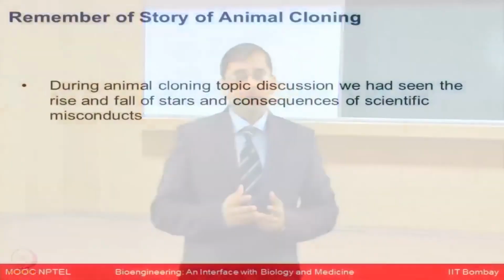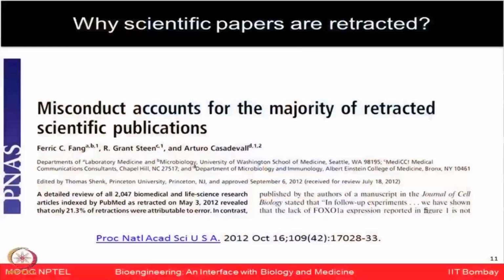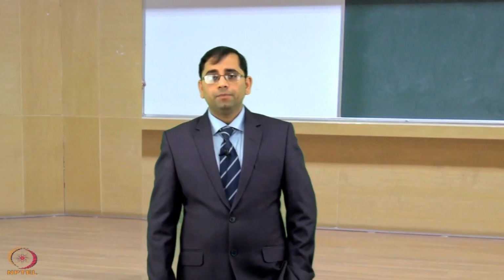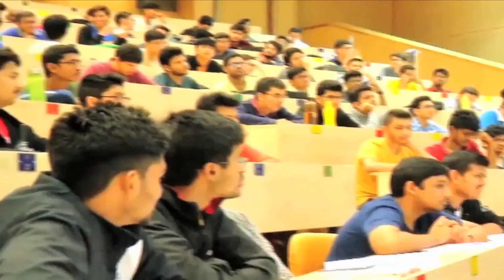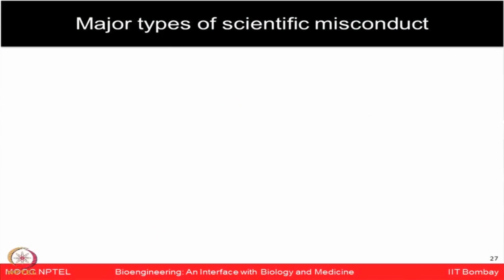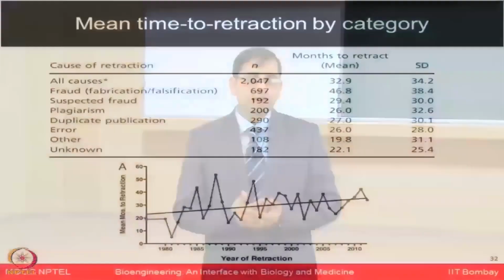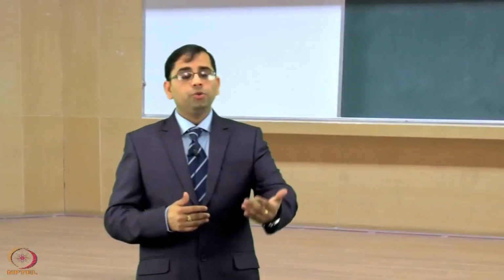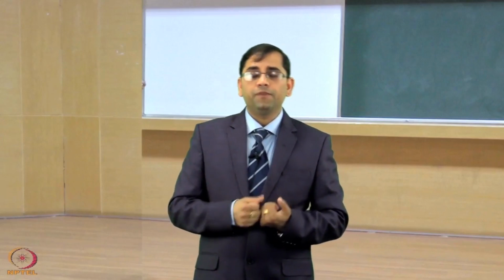Ethics in Research and Publications